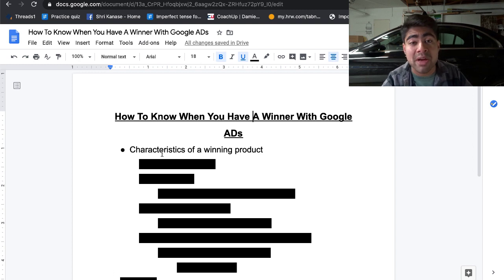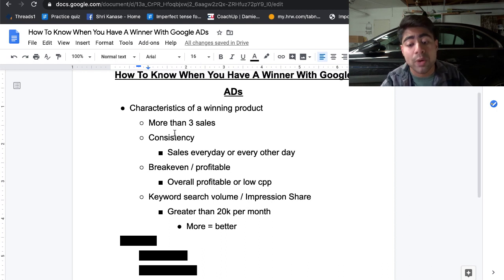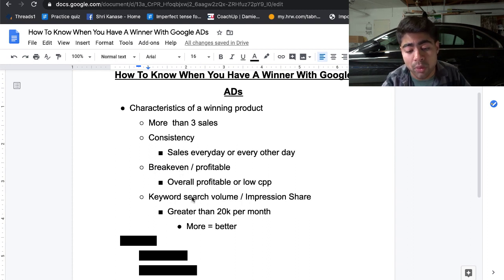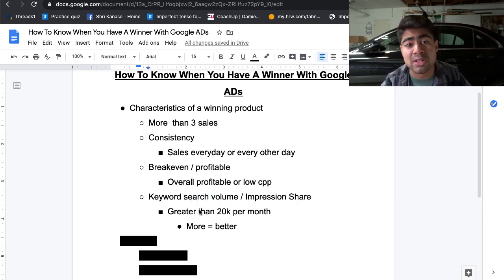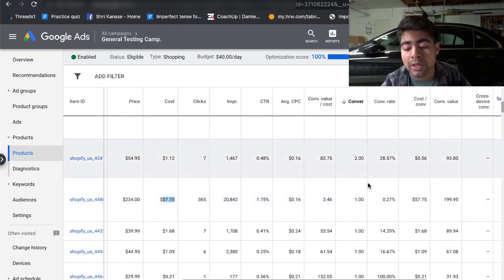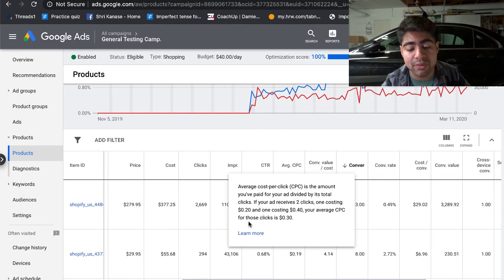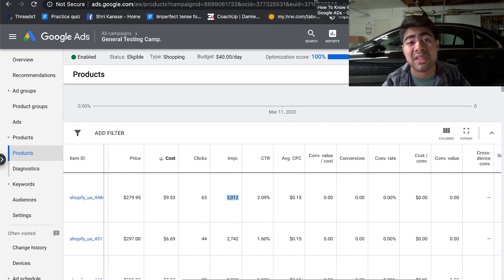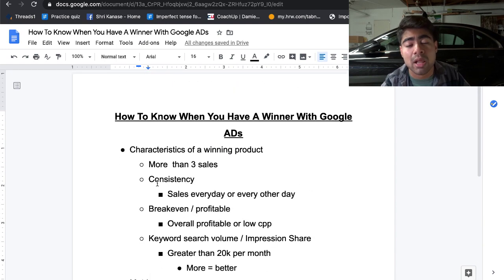How To IDENTIFY Winning Dropshipping Products With Google Shopping ADs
Make sure to join my Facebook ADs group for access to free content and likeminded entrepreneurs!

Figuring out whether a product is a winner or not when using Google ADs is the first step towards scaling. Find out how I do it.

No matter what advertising platform you use, it’s absolutely crucial to know which product is working and which isn’t. When it comes to Google Shopping ADs, it’s no different. Over time, I’ve come to identify several characteristics majority of winning products have.

Some of these characteristics include 3 or more consistent sales that are at breakeven or are profitable and keyword search volume that’s consistently above 20k+/mo minimum. While the product is running inside the campaign, it’s also important to look at impression share to see how much market share you’re getting.

Along with these characteristics, certain metrics also need to match with the product. Usually (not in all cases), products have a CTR which is above 1%, the CPC is less than $0.50, 70% to 100% of the total budget is allocated to the winner, or it has daily impressions of 1k.

When all of these things match, the product can be labelled as a winner. The video at the very top of the description showcases multiple different ways to scale but in addition to that, you should always be adding winning keywords to titles and descriptions, excluding the bad keywords, and adjusting bids and budgets.